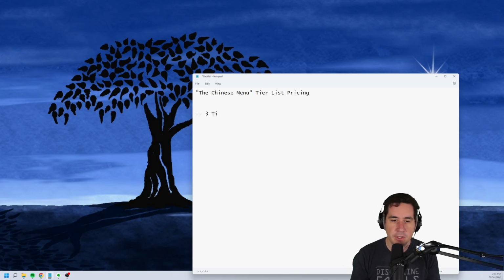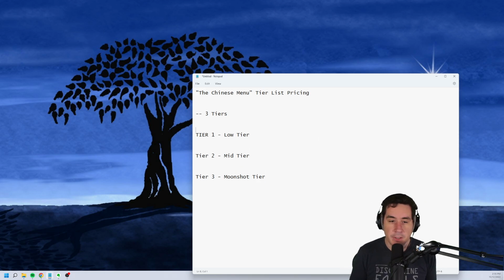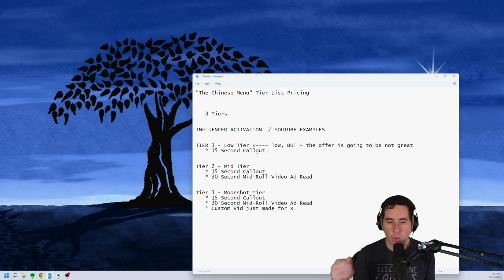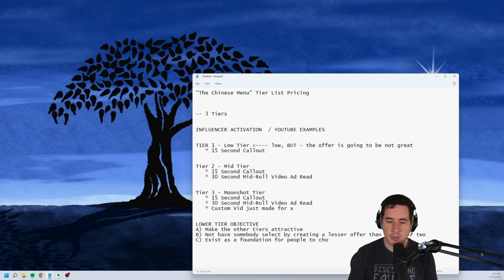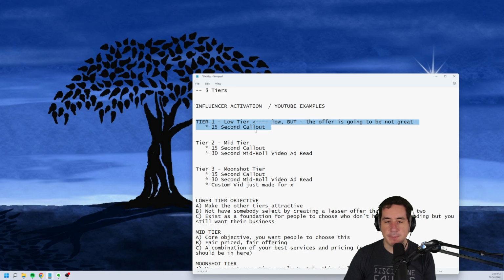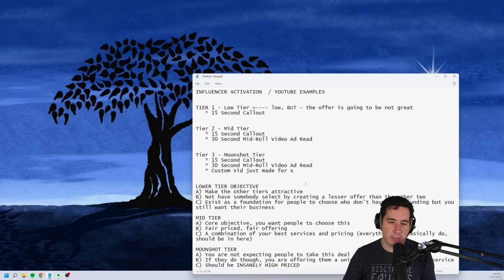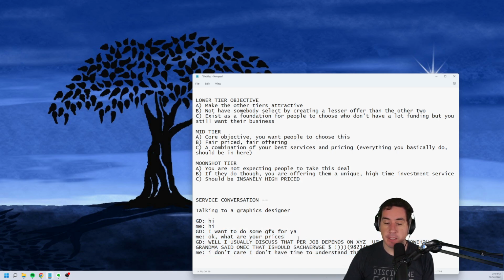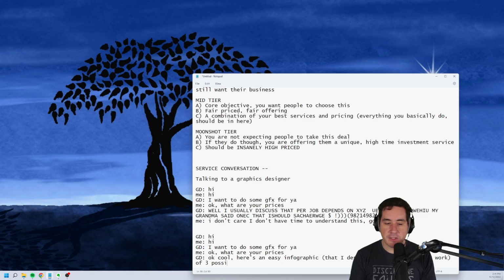How to Instantly Convert Your Customer AND Explain Your Product - the Devin Nash Chinese Menu